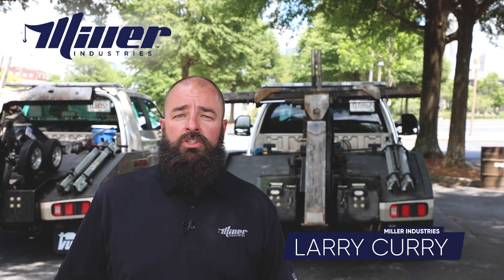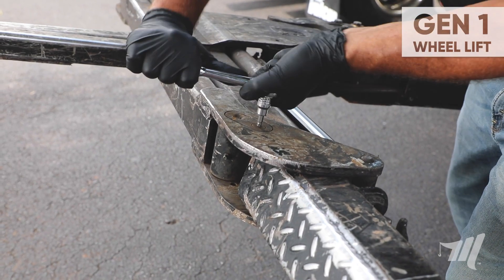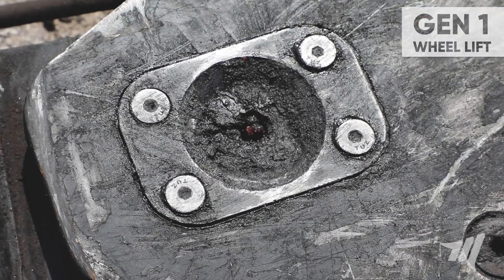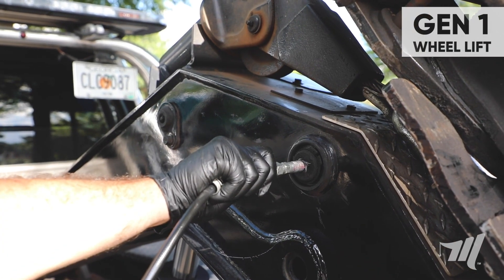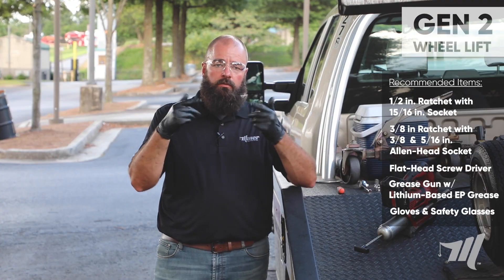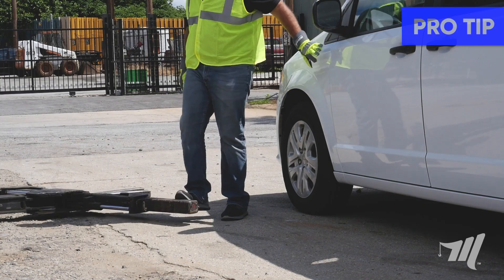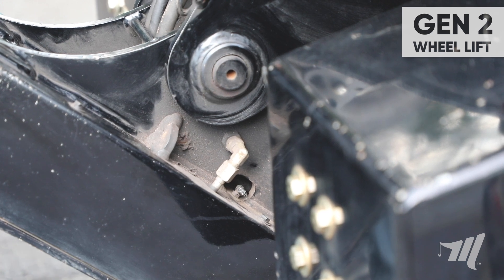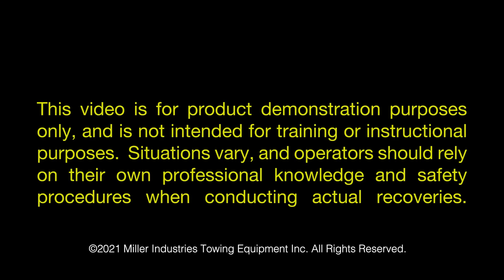Autoloader Wheel Lift Tune Up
This video demonstrates how to maintain your generation 1 and 2 light-duty autoloader wheel lifts.  In this video, we review common grease points, fastener locations, and steps to help maximize the life of your Century, Vulcan, or Holmes light-duty auto-loader.